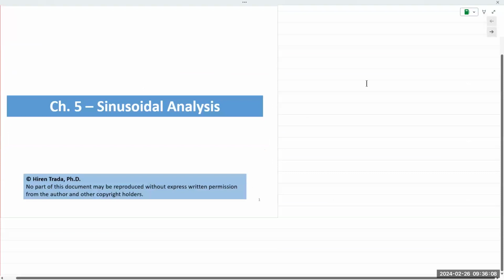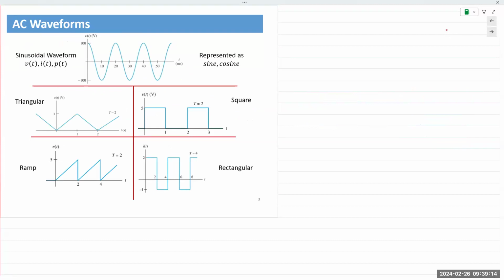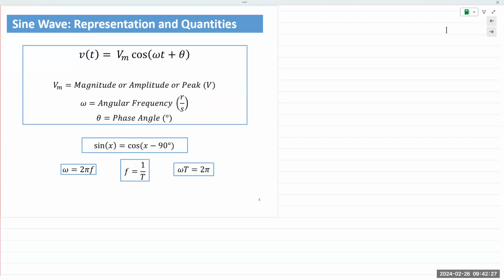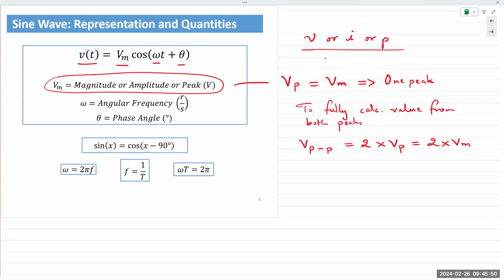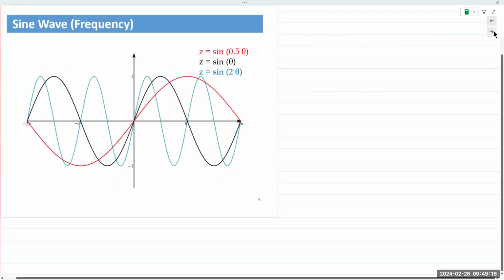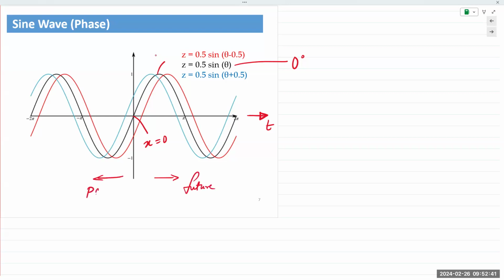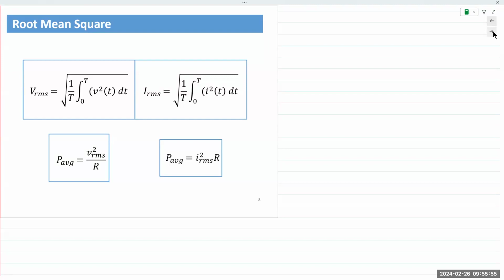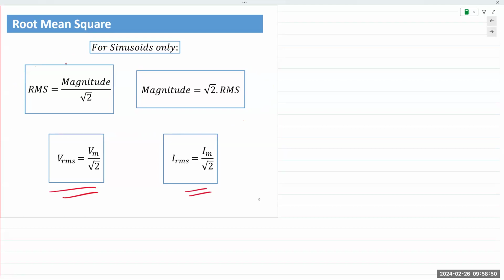EE 201-02 - Lec 21 - 2024_02_26 - Ch. 5 AC Analysis